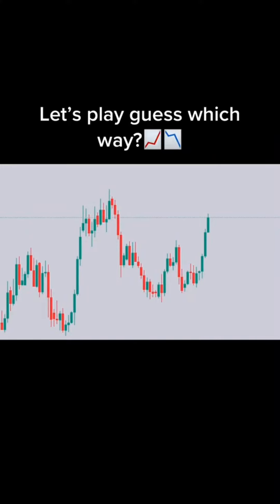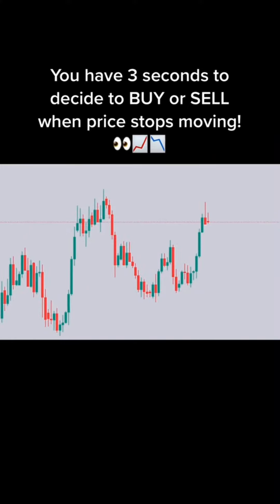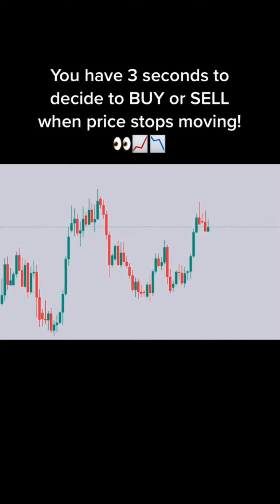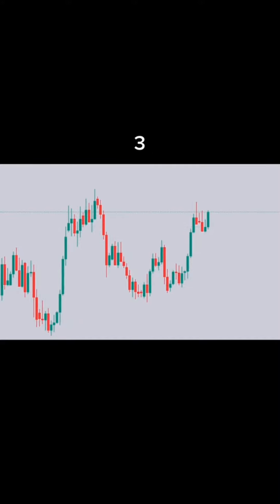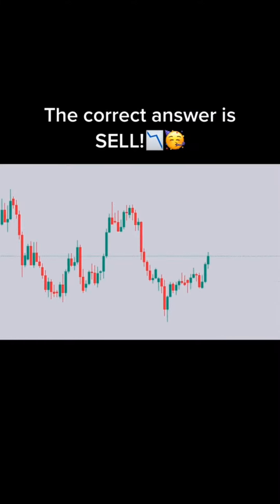Collection of Forex Trading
Daily Online Forex Trading